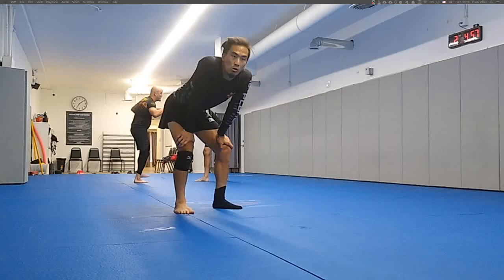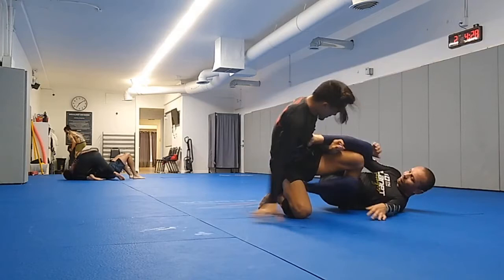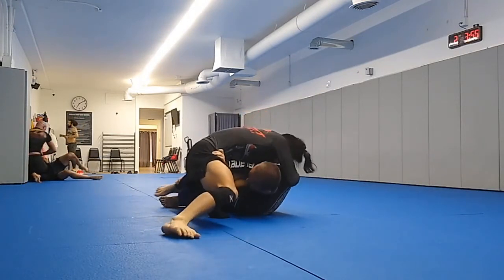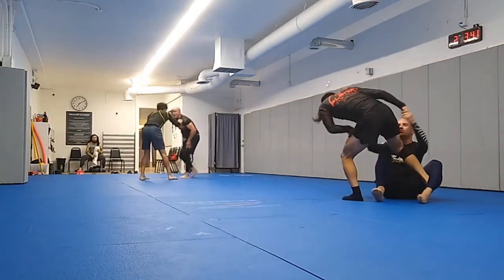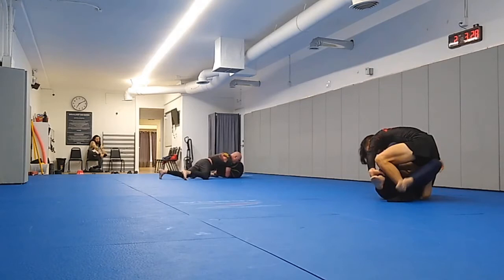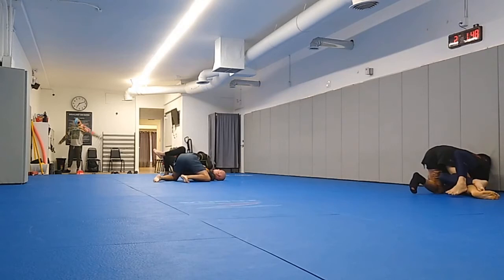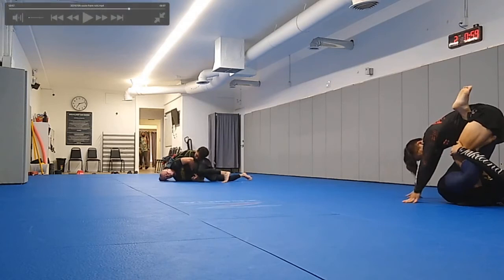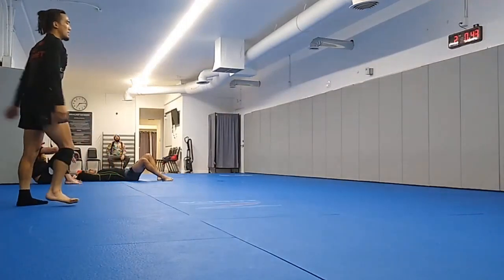BJJ Rolling Analysis Series #4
Everything I talk about in this series is an amalgamation of what I've learned from my coaches, peers, e-coaches, high-level competitors, friends, and family. This is only possible because of the support that the BJJ community has shown me. This is not jiujitsu advice. Please execute at your own risk. 😂

You can also find me @fronkfidgets on IG, and Oozie on YouTube.